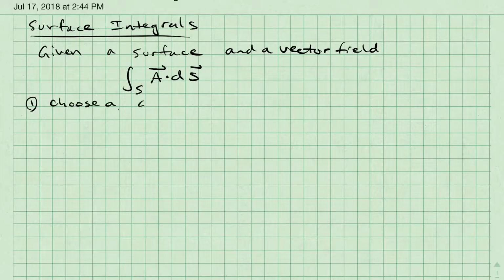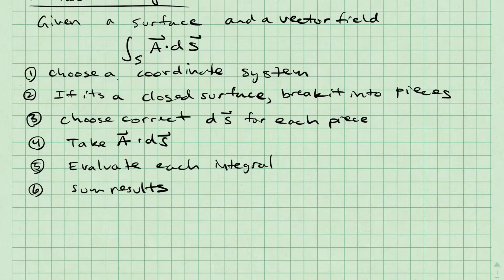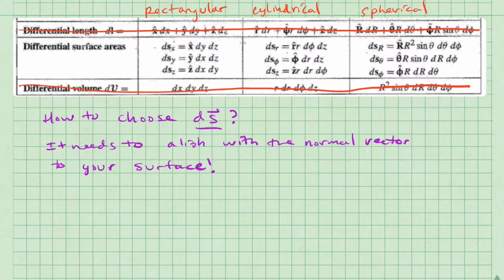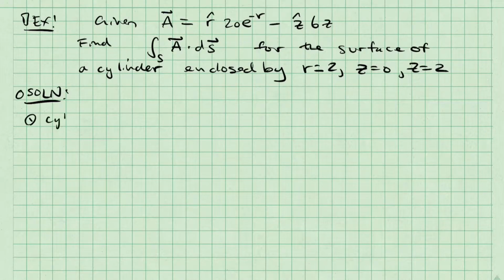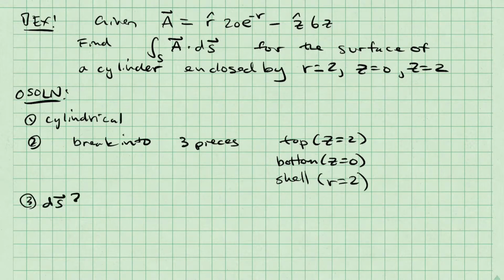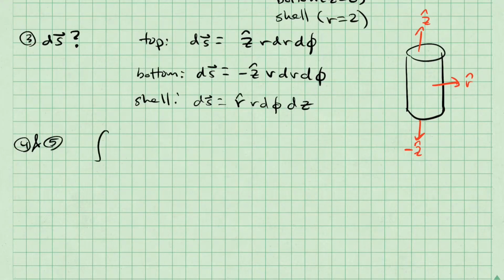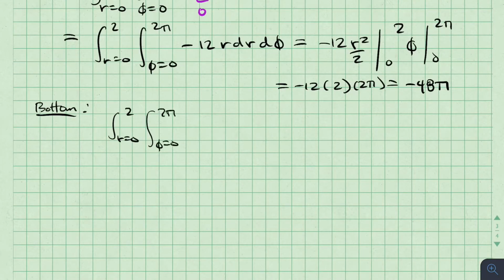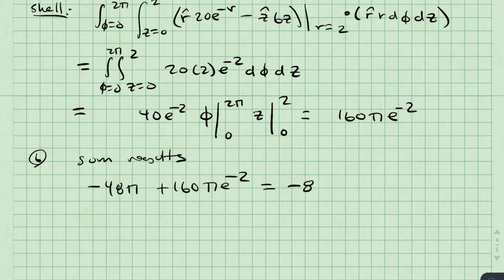How To Compute Surface Integrals - How To Ep. 10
This video is a short tutorial for computing the surface integral (for electromagnetics!)

Equations are from Fundamentals of Applied Electromagnetics, 7th Edition by Ulaby and Ravaioli (ISBN 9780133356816)

Connect on Twitter or Instagram